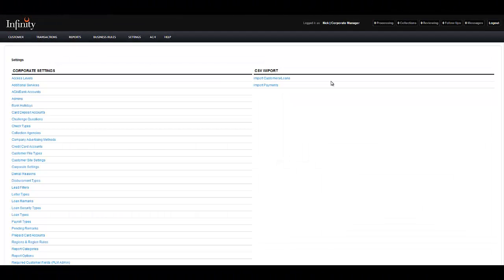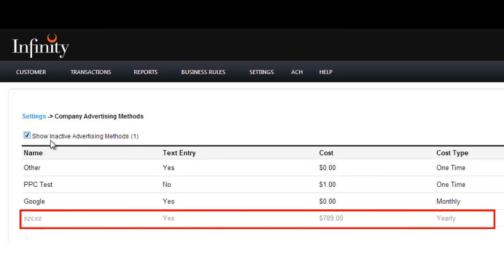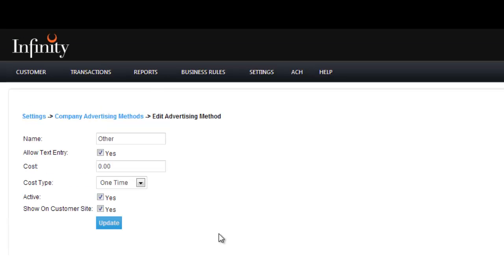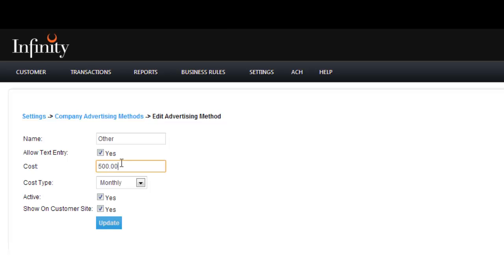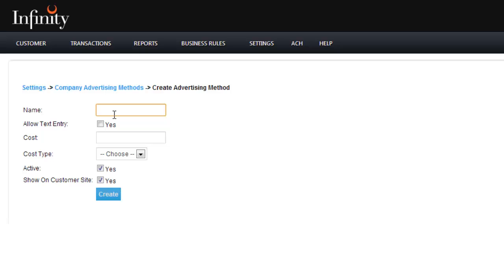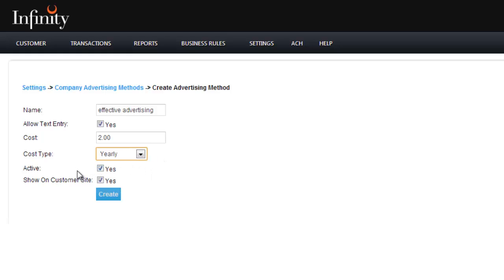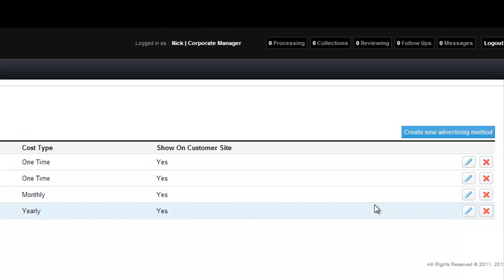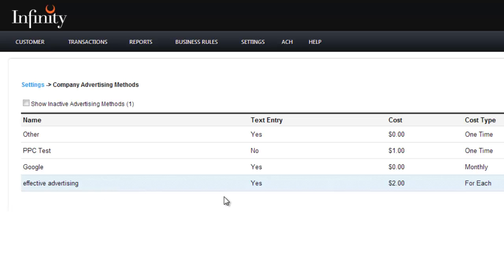Advertising Methods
How to setup and edit your sytems Advertising Methods.